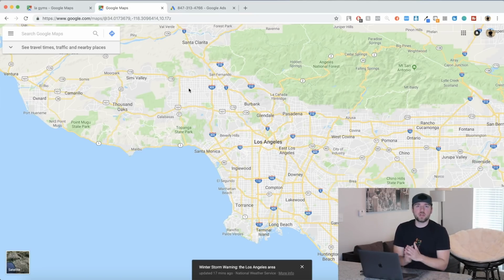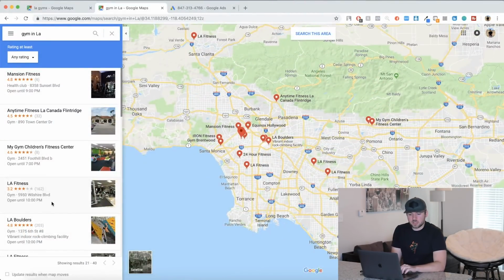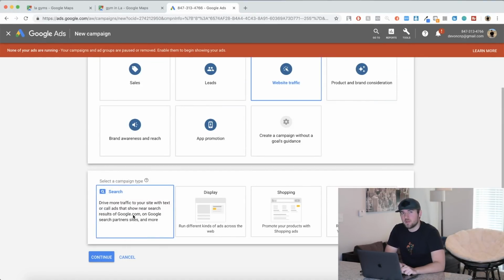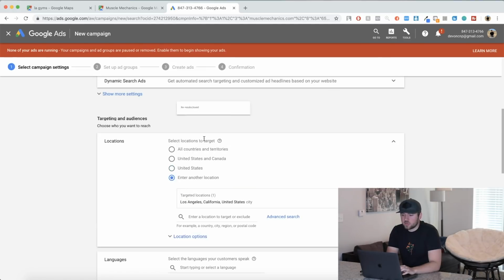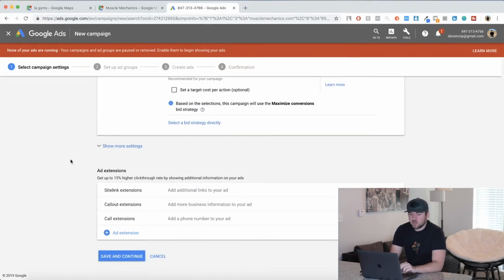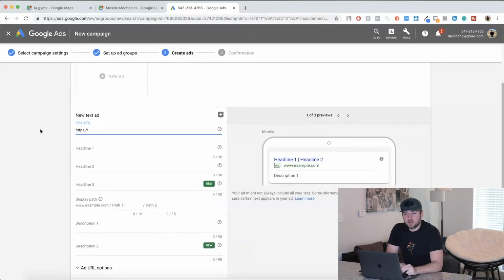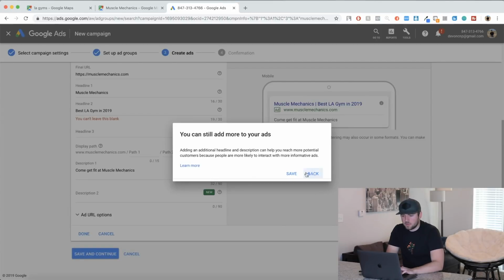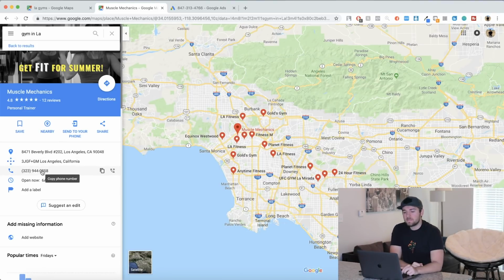Get Paid Daily By Using Google Maps! (EASY 2019)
Secret Strategy On Google Maps That Pays you DAILY by searching. With this Google Maps Strategy you can be making $350+ every single day. Simply just search up any area/city that you want and let the power of Google make you money. This is one of the best websites that you can make money on because it is so heavily used! No one will tell you this about google maps, but I will be revealing all of the secrets on how YOU can replicate this and be making THOUSANDS every month wether your broke, jobless, a college student, or all of the above!

Recommended Videos

Inspired by Big Mark: Earn Per Day With Google Maps - Work At Home